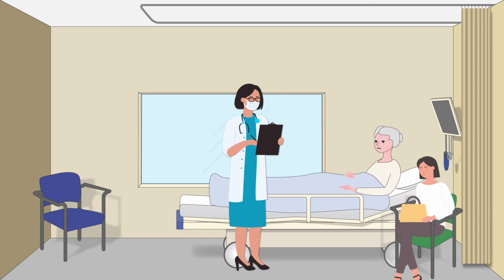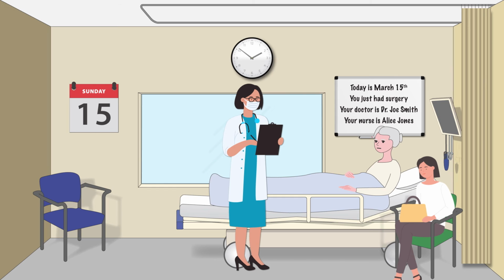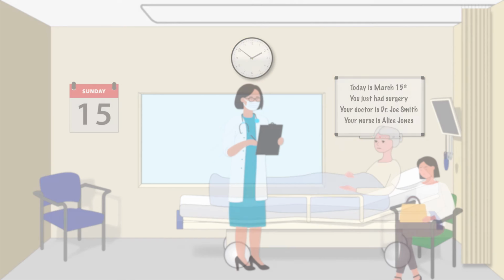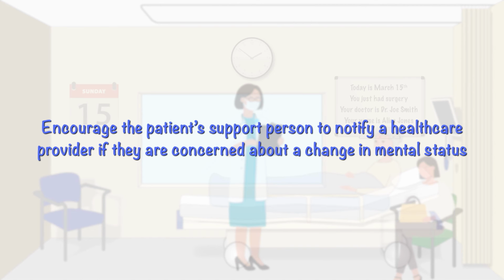Postoperative Delirium (for Healthcare Providers)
Created for healthcare providers by members of the University of Saskatchewan Department of Anesthesiology.

Post-operative delirium (delirium after surgery) is the most common complication in surgical patients over the age of 65. Symptoms include agitation, difficulty focusing, fatigue and sluggishness, hallucinating, slurred speech, restlessness, rapid mood swings, and uncooperative/aggressive behavior. It can result in longer hospital stays, death, a loss of functional independence, increased likelihood of needing a higher level of care after surgery, and an increased risk of readmission to hospital.  Our goal is to increase awareness of the recommended strategies for preventing delirium in older patients after surgery.